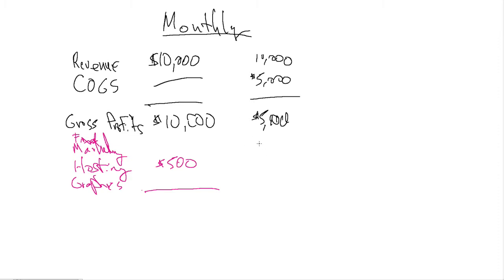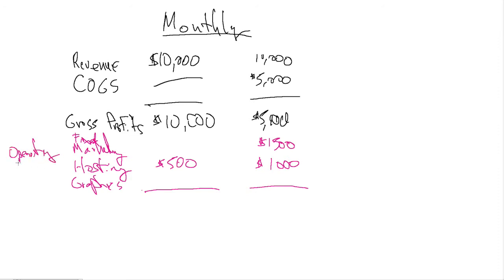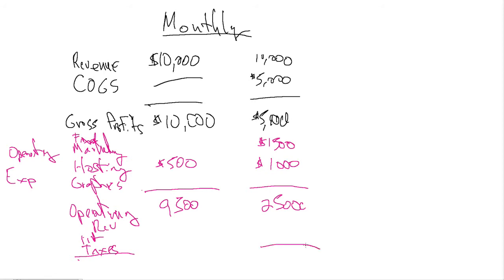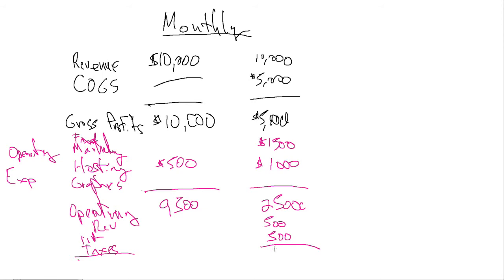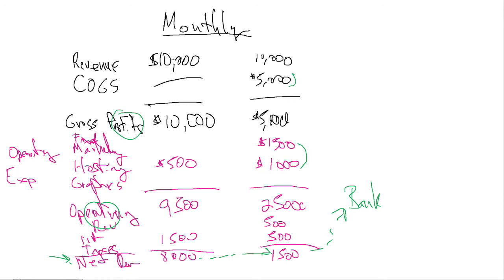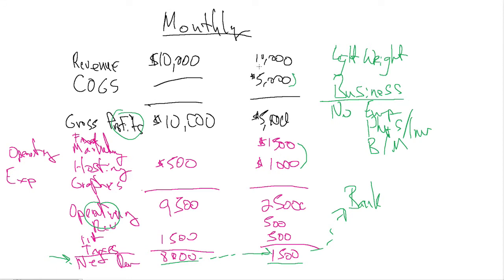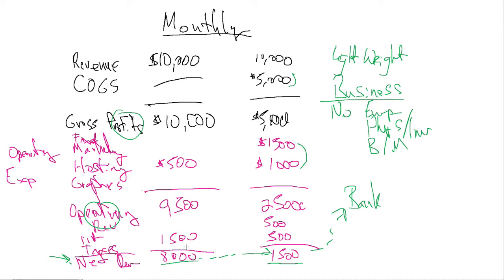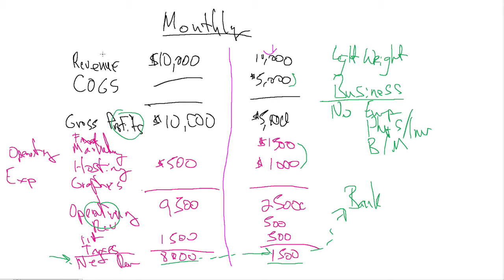Income Statement Insight: Why An Online Business Beats Bricks and Mortar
An income statement breakdown of why an online business handily beats out a traditional bricks and mortar business.  Gain additional knowledge into the inner workings of an income statement and increase your understanding of an important business analytics concept.

for more great business tips.